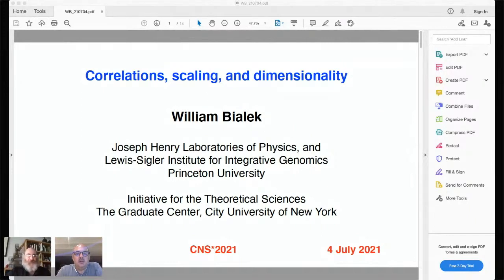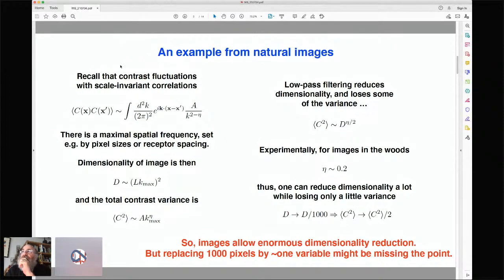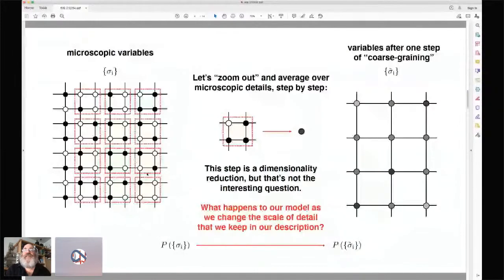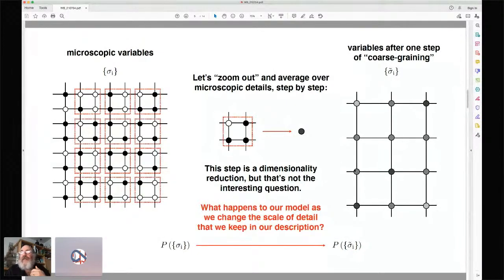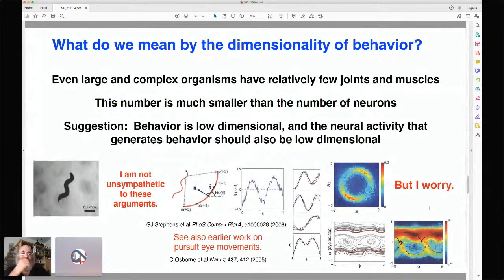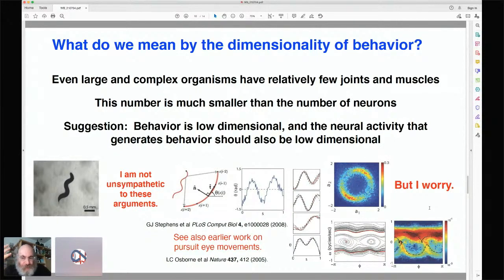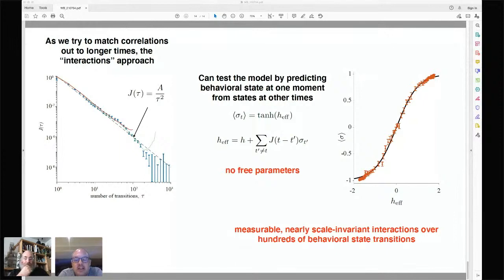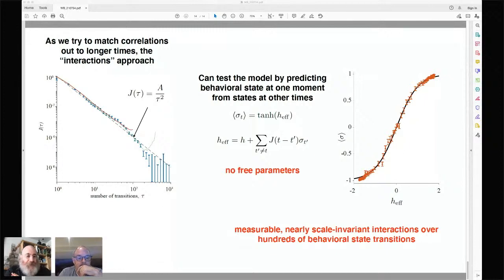CNS*2021 Keynote, William Bialek (K2)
Stream for sessions at CNS*2021!

Keynote Talk
Correlations, Scaling, and Dimensionality
William Bialek